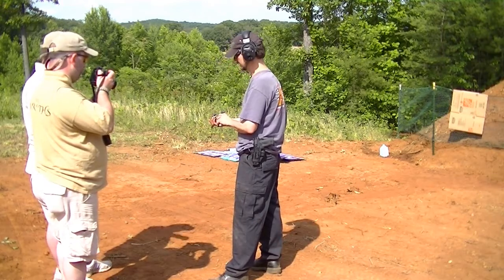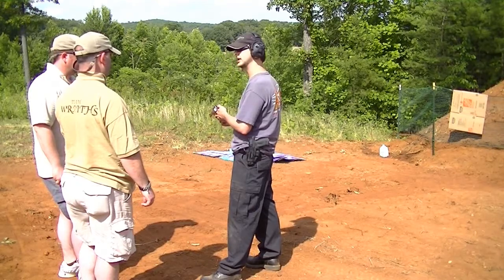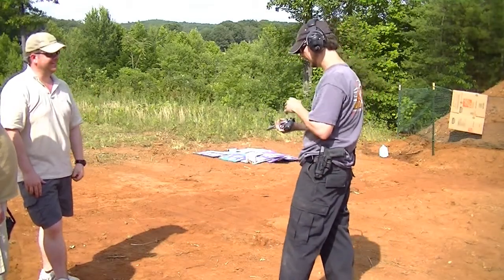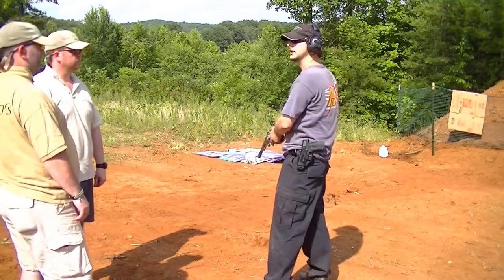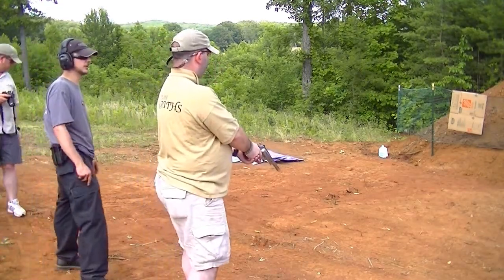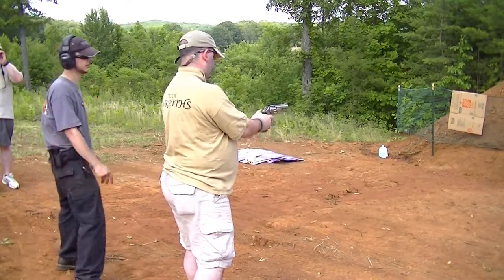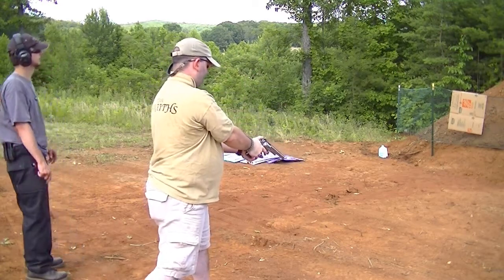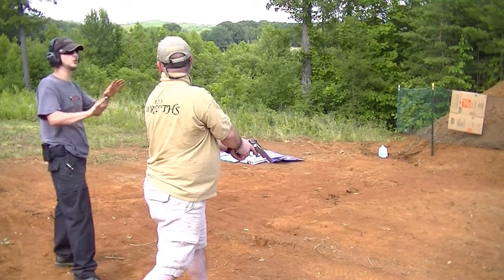Brits learning about and shooting .44 Magnum S&W at Range Day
Range Day for Guys from Great Britain.  1st time for them to ever have the opportunity to shoot real guns. learning about and shooting .44 Magnum S&W